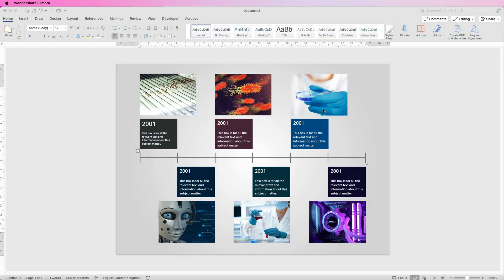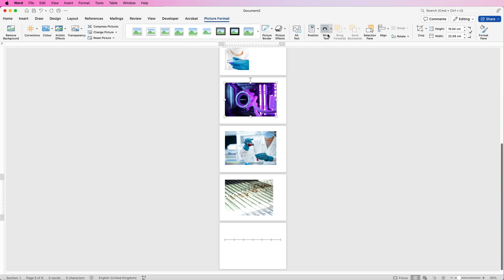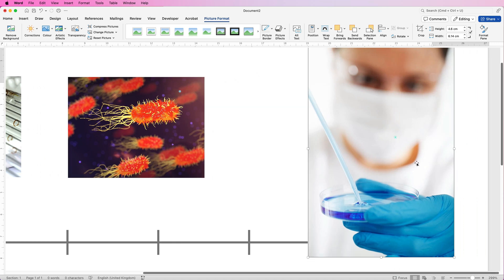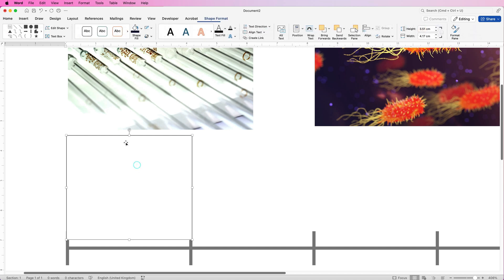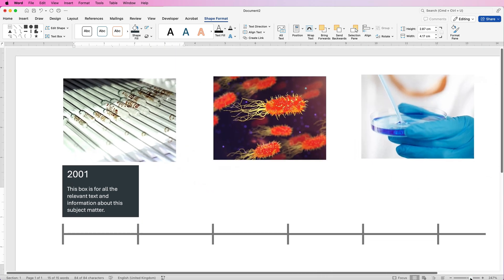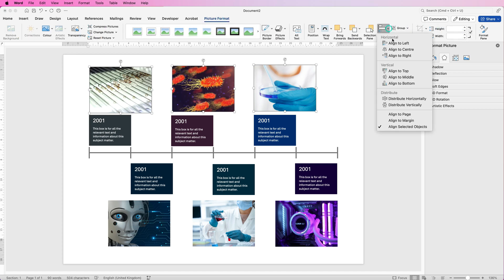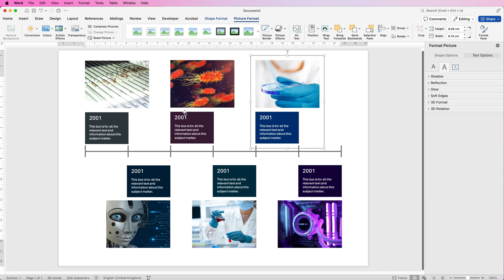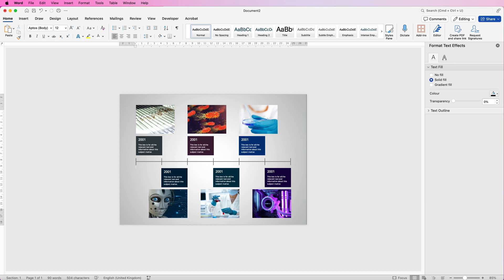How to Create a Timeline with Images and Text in Microsoft Word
Want to create a visually appealing timeline in Microsoft Word? Whether it's for a project, presentation, or personal use, this step-by-step tutorial will show you how to design a professional-looking timeline with images and text! 🖼️📄

In this video, you'll learn:
✅ How to use SmartArt to create a timeline
✅ Adding and customizing text in timeline elements
✅ Inserting and formatting images to enhance your design
✅ Adjusting colors, styles, and layouts for a polished look
✅ Best practices for making your timeline stand out

PATREONS
Raj Prasad
Pat
Salahedine Achehboune
Konstantin Boninski
Fresh Pescado
Rajesh
Hardeep
Jeremy Dycus
Ada
Uncle Myers
Alpha Gama
Muhammed Shahmir
Sangita
Mithun
Harsh patel
nash
Javelyn Paguiligan
Gill
Mohsin Akhtar
Manohar Dhadphale
robko michos
Robby Asap
Ashy Mukiibi
tyo nugroho
Stephanie Fraser
Jackie Sibthorp
Natalie kollies
Ethio First
RIMMI SAMBYAL
Heine Korneliussen
Yamini Rana
Zulqarnain Shaukat
Nick
Ajinkya
Surju Ram
Himanshu
Sophia Rowe
NT Gaming & Technology
Four Seasons
Adewumi Abdulahi
Janaki Krishna
Shaik Kaleem
fatima zohra
Lester Gonzales
Crystal Quick
baylee orton
ABDULMUJIB MOHAMED
Abhijeet Mukherjee
Dong Tope Channel
Teri Davis
Miriam Shalam
Rik Tech
Amanda
Nitin Puthalath
Vinayak Jethaliya 326
Subhash Pradhan
V M
Citterio Genni
James Reinhardt
C√§rl Jhel√∂√º Fernandez
Charnpreet Singh
Austin
Risman Bn88
Kris
Ray Fuller
Amber Hummelgard
Josh Miller
Hemasai Chaluvadi
Iverest Sunkyedong
Jaleel Muhiyadeen Mohamed Rizan
Jorge
rryanneal respondo
Robert Pitua
Subramanian Rajagopalan
Ashish Malhotra
Avia Ramsay
Mauro
Novafox
Matthew McGrath